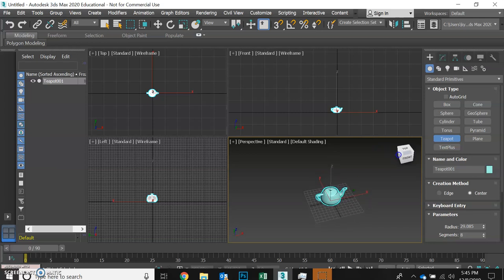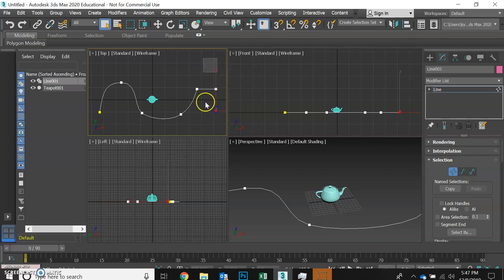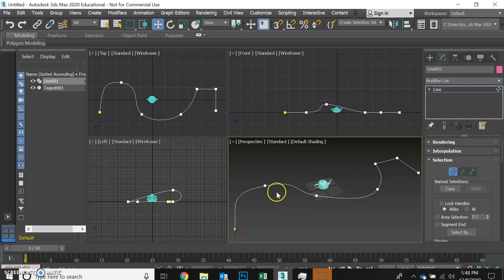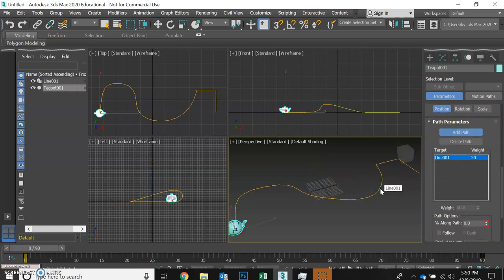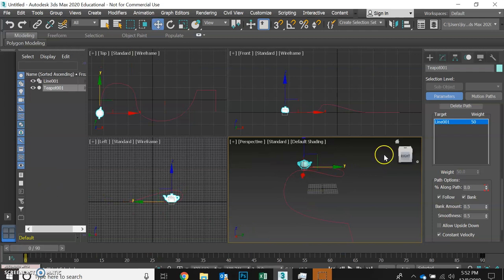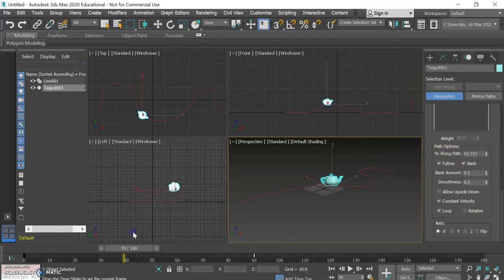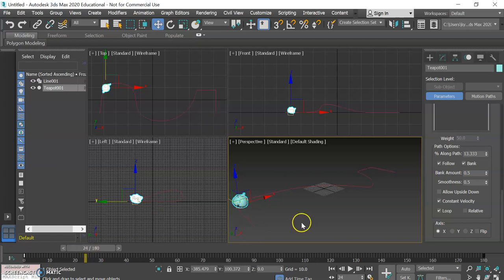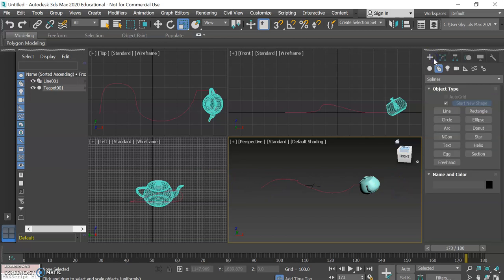Video 4 - Path Animations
Create more complex movement by assigning an object to a path.